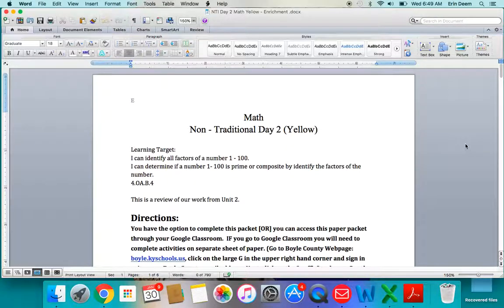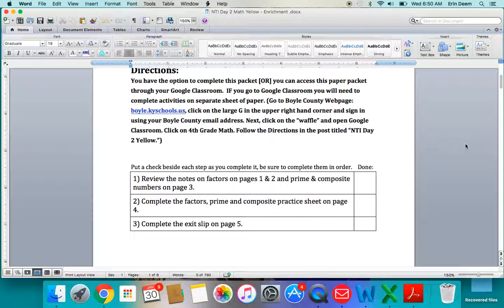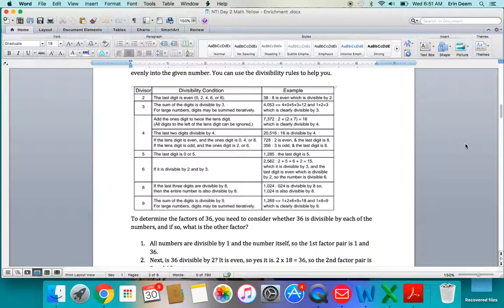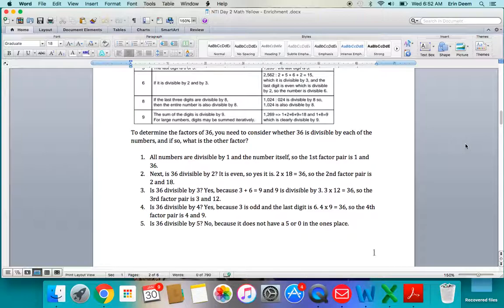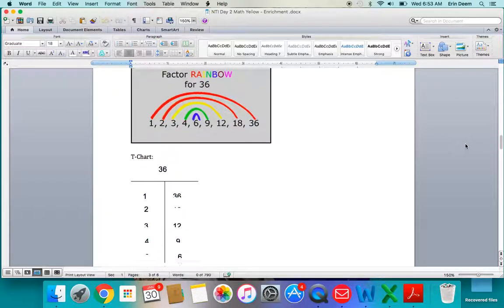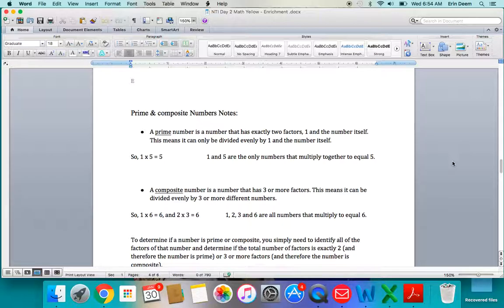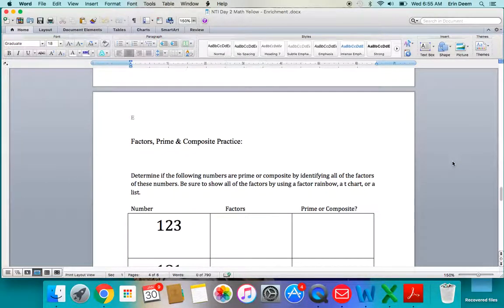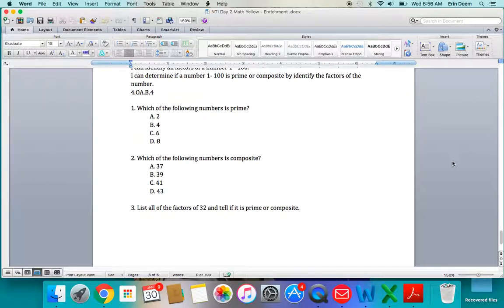NTI Day 2 Yellow 4th Grade Math E Recording